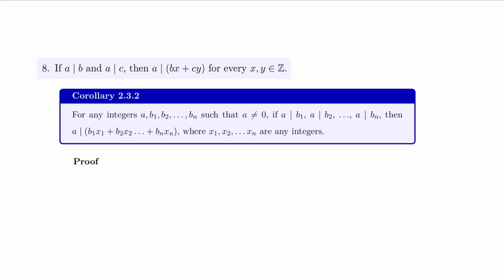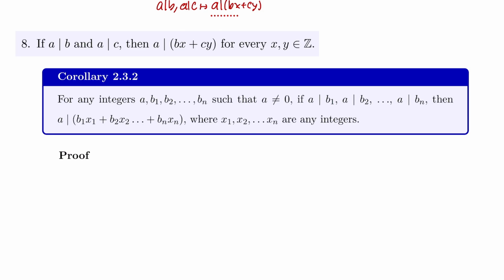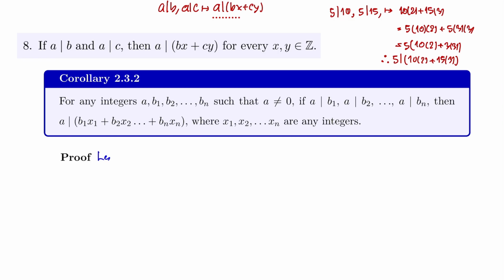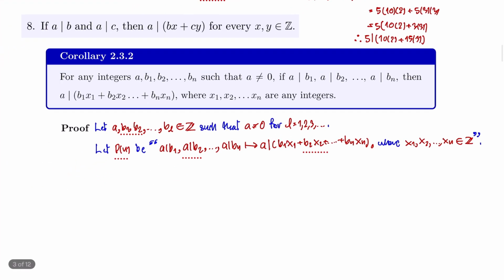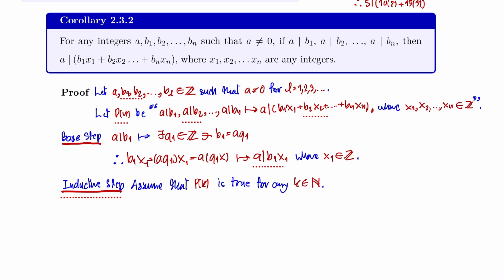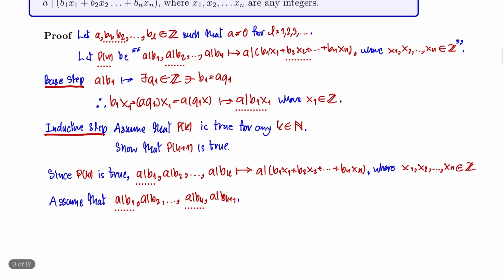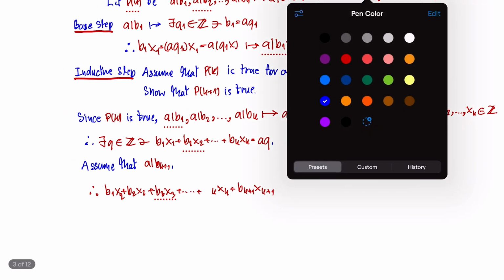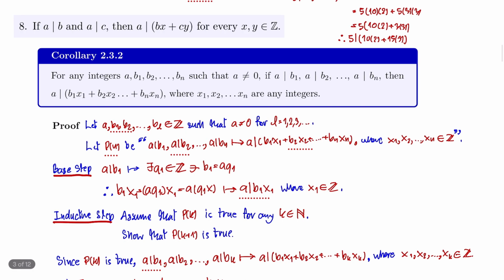Divisibility of Sum of Integers [NT-Ch.2-S2.3] - Part 2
In this video, we use the principle of mathematical induction to prove one of the properties of divisibility.

Note that
S2.3 denotes Section 2.3 Properties of Divisibility